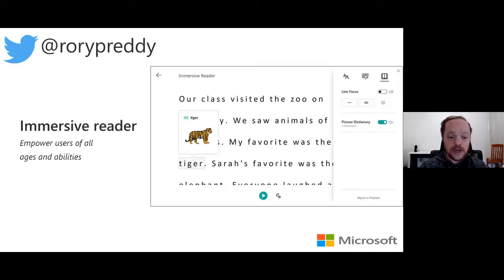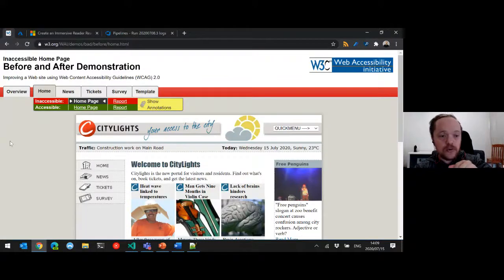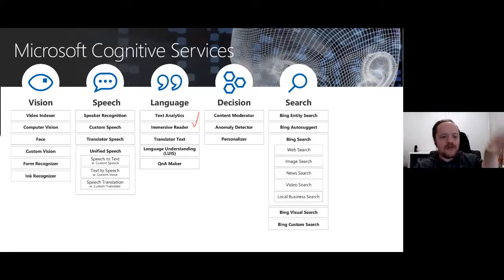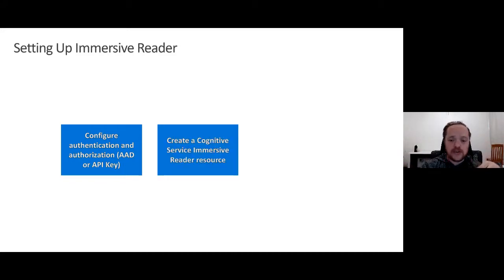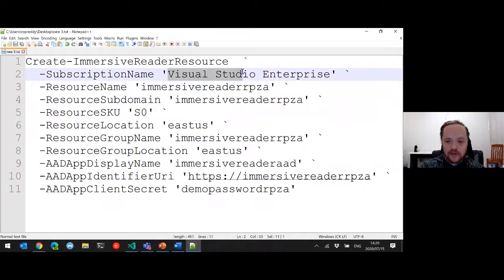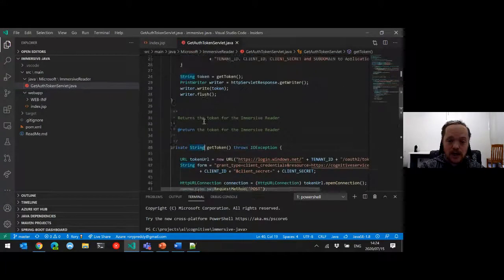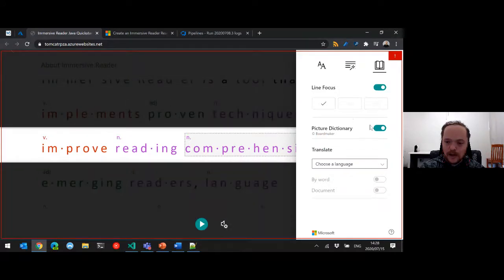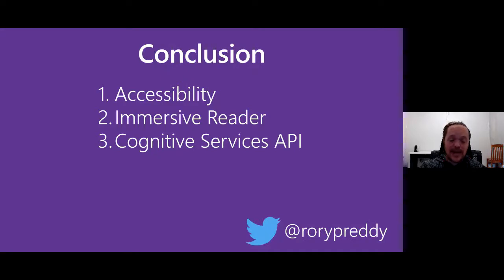Immersive Reader | Microsoft Reactor Abu Dhabi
Just a few years ago, the Immersive Reader was a bold idea in a Microsoft Hackathon focused on using the latest science and research around reading while using inclusive design principles to empower people of all abilities. Today, with Microsoft Office, more than 1 billion people every month are using it for free, improving their reading and writing comprehension. But there is more - You can integrate with the Immersive Reader as an Azure Cognitive Service! This means that any app can easily integrate Immersive Reader to make it easier to read text. In this session recording, we show how easy it is to add Immersive reader to your JavaScript based web app making it exponentially more accessible.

Speaker: Rory Preddy

Senior Cloud Advocate - Microsoft

Rory’s focus for the last few years has been research and development (R&D) with a focus on cloud research, consulting, and training. His work in research allowed him unparalleled insights into industry movements, trends, and news. Rory heads up the Middle East and Africa Accessibility pillar for Microsoft, Speaking and inspiring on how to empower everyone in every organization to achieve more.

Follow @MSFTReactor and ReactorAbuDhabi

[eventID:7789]